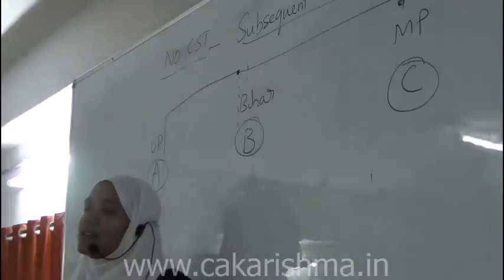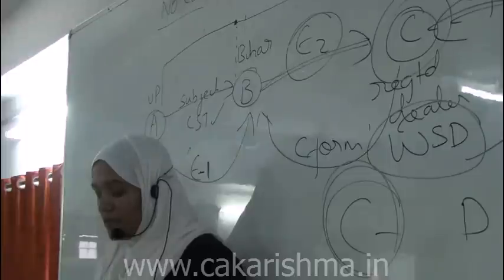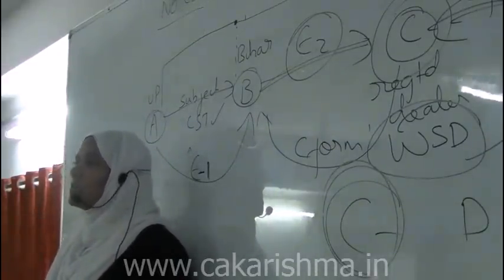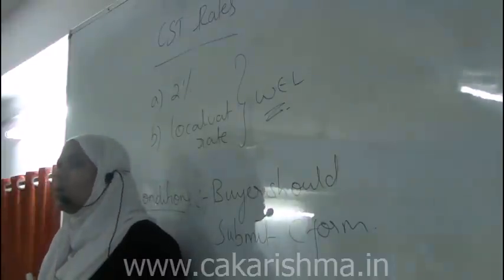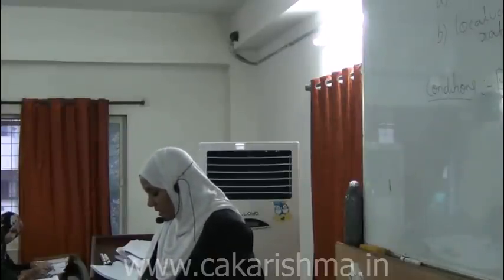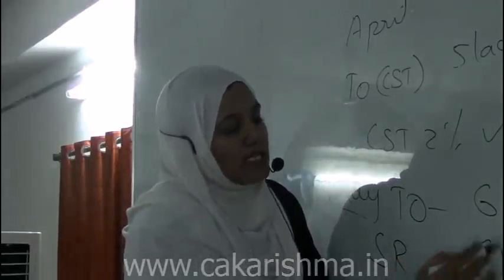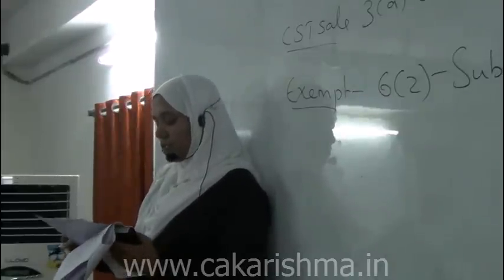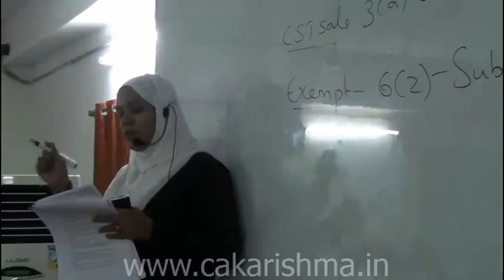CA IPCC Indirect Taxes Revised Syllabus For Nov 2014 Exam - Day 2 - Part 4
Special Class for CA IPCC Indirect Taxes Revised Syllabus For Nov 2014 Examination conducted at Tapasya Academy - Day 2 - Part 4 by CA Karishma